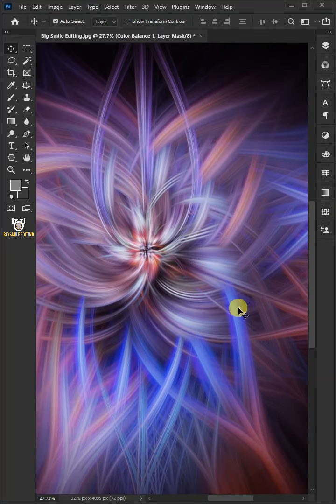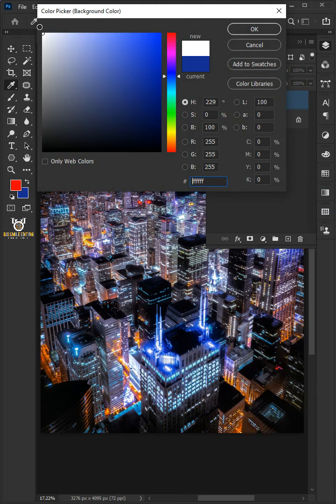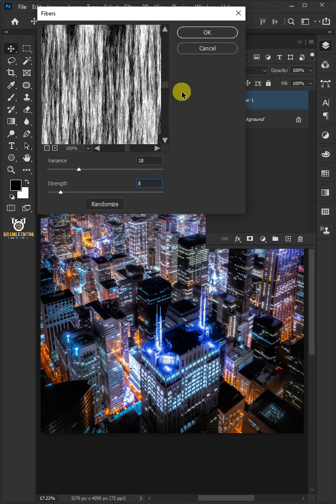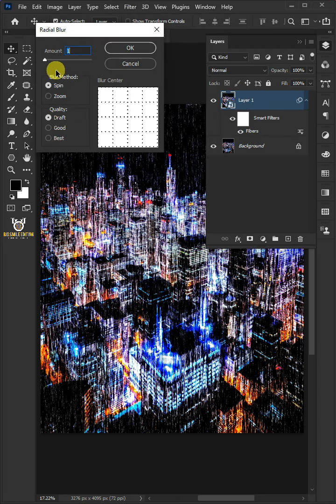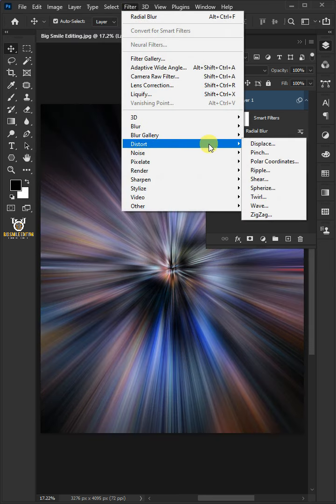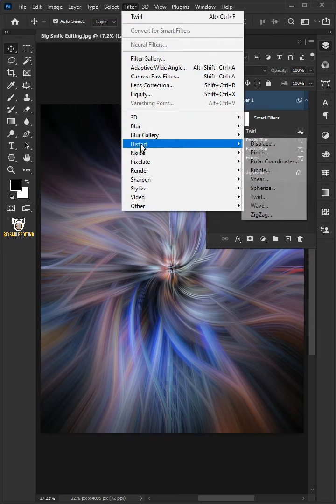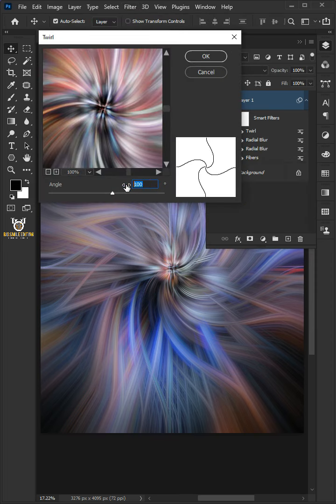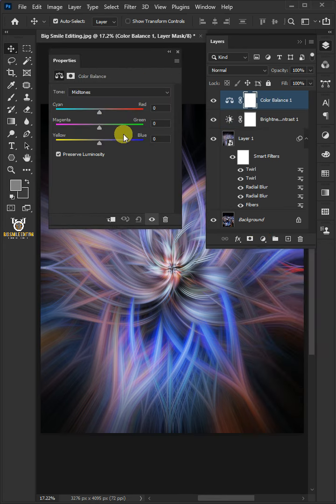How to Make Abstract Twisted Light Fibers Effect - Photoshop Tutorial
I'm going to show you how to Make Abstract Twisted Light Fibers Effect in Photoshop